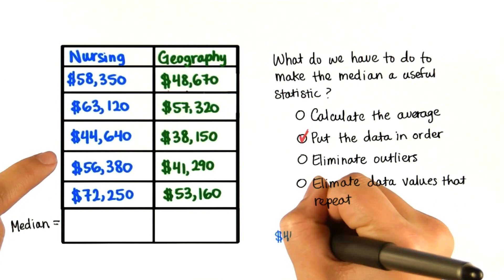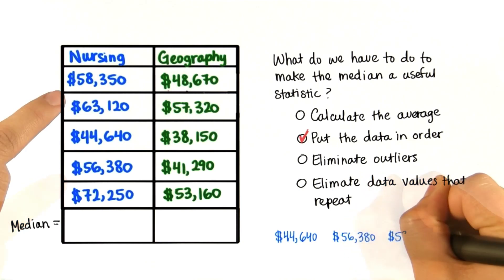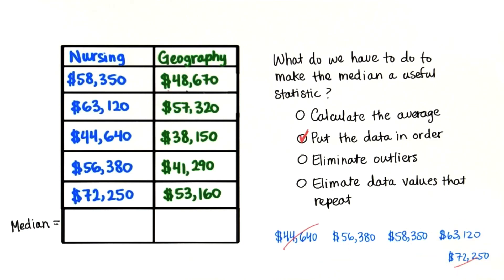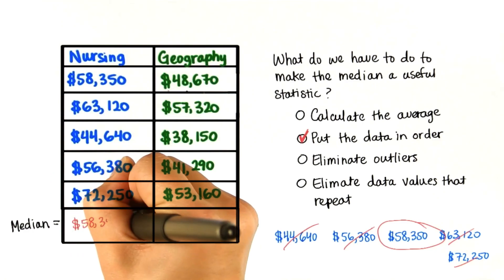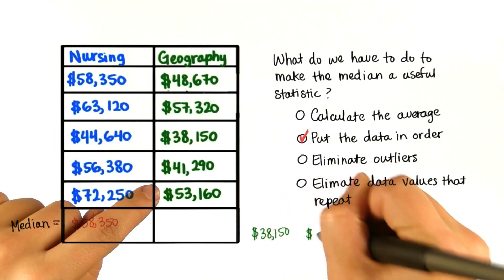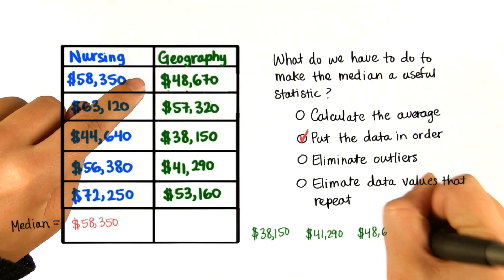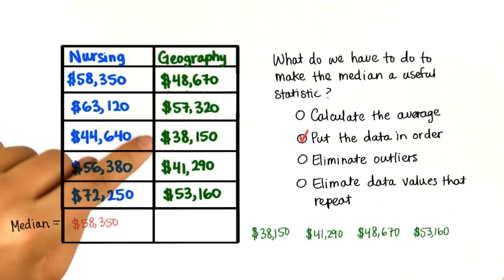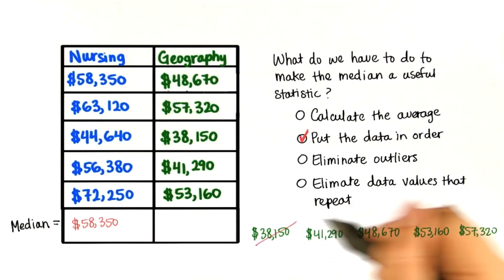Find the Median - Intro to Descriptive Statistics